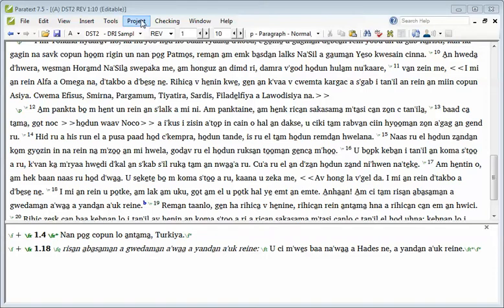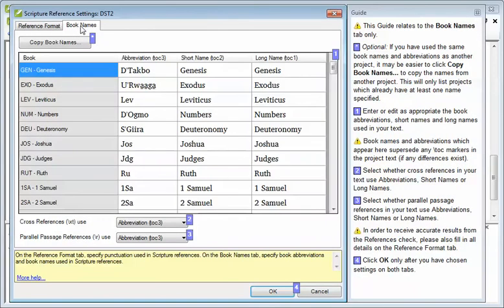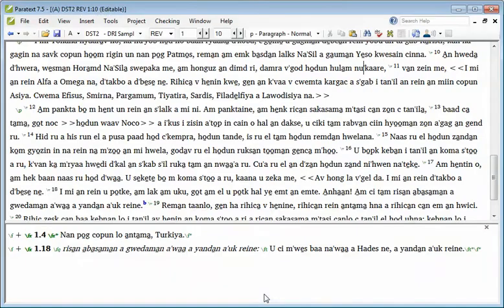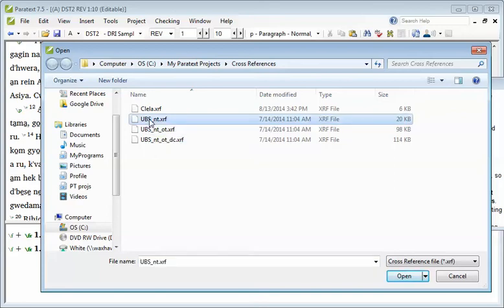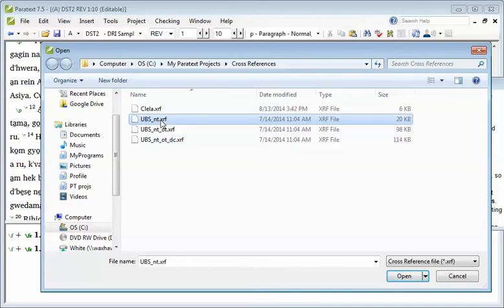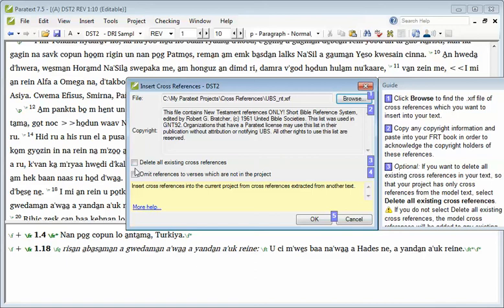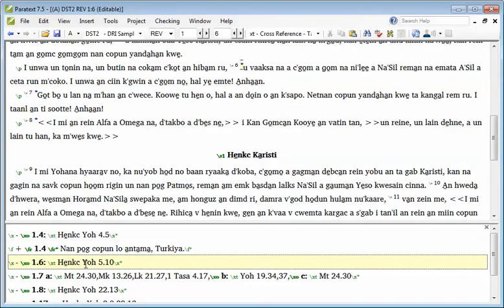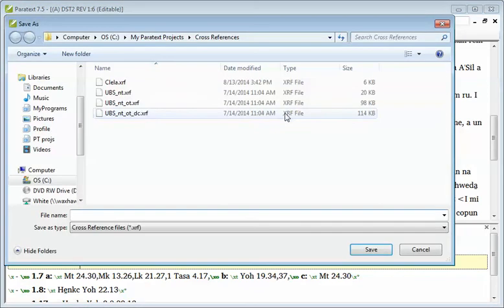Paratext 7.5 new features: Insert cross references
Paratext 7.5 lets you insert cross references extracted or compiled from another project.